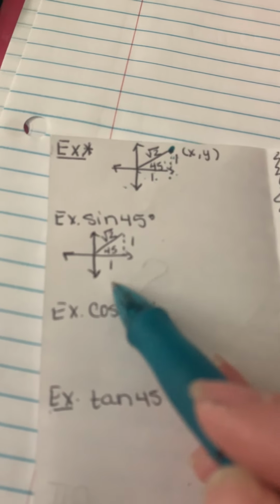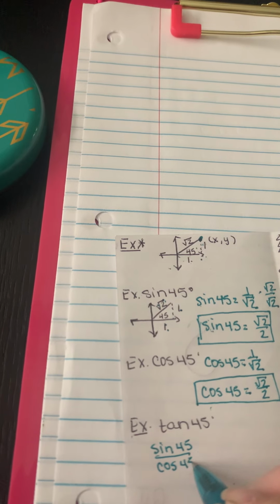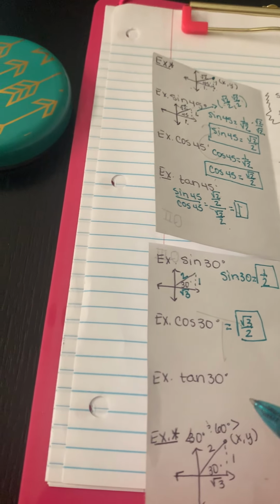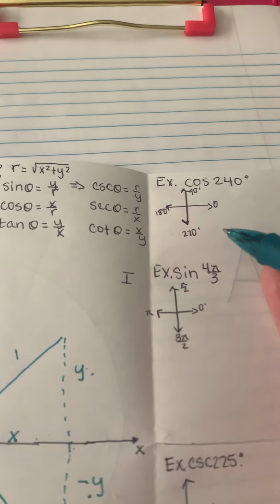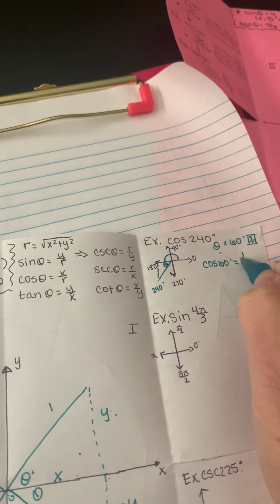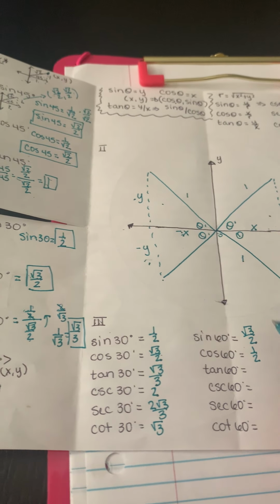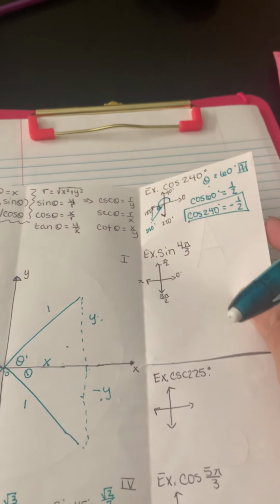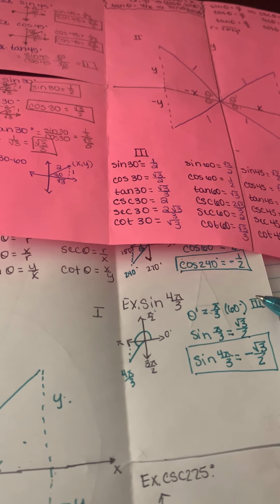Foldable- Intro Chapt 13.3